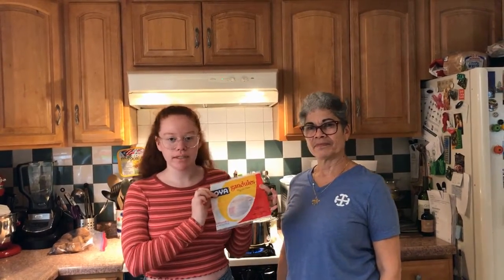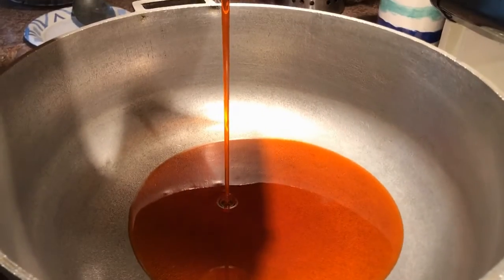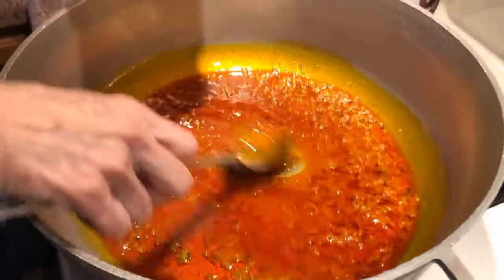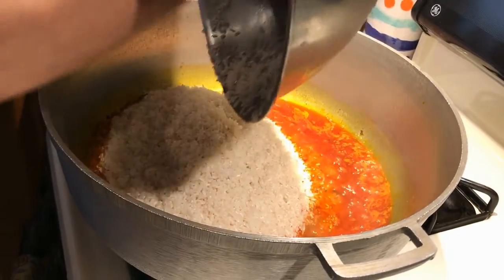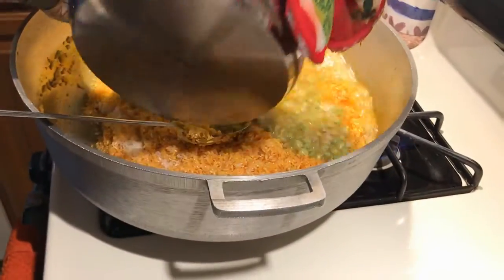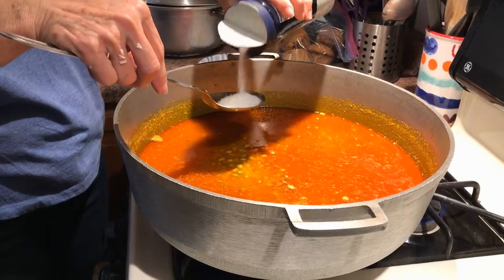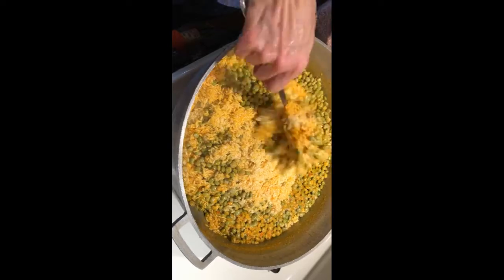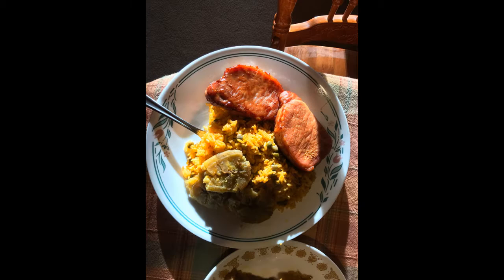Let's See if Rican Cook Episode 1: Arroz Con Gandules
Izzi Kellas shares her grandmother's Puerto Rican dish arroz con gandules.